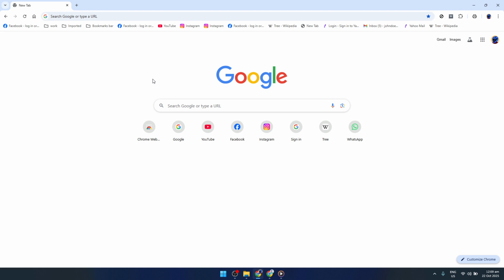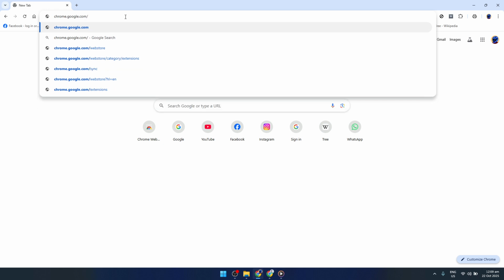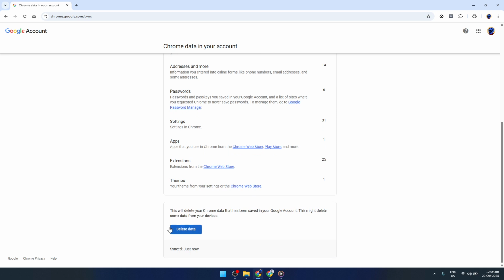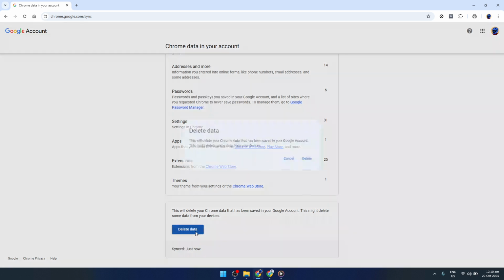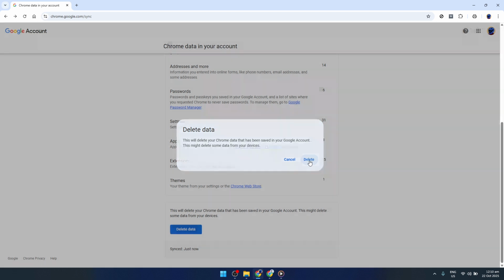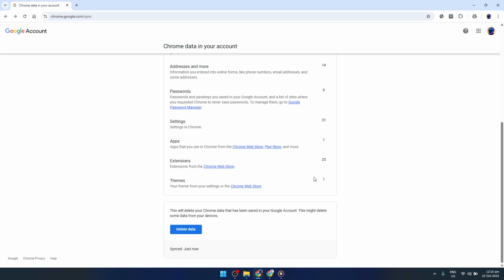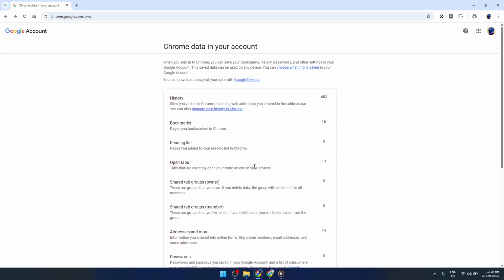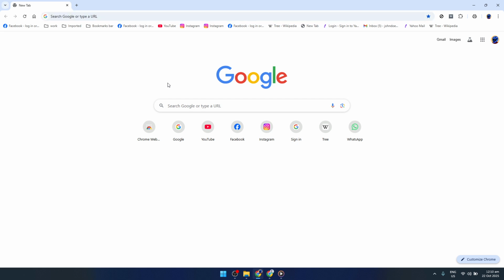How To Delete your Google Chrome Sync Data (step by step) [2025 Guide]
In today's video we cover: delete chrome sync data, remove chrome sync, google chrome tips, clear chrome data, chrome sync settings, manage chrome sync, delete browsing history, chrome privacy tips, sync data tutorial, step by step chrome, google account settings, chrome data management, sync account removal, browser data delete, chrome user guide, internet privacy tips, delete google data, sync data explained, google chrome help

-Google Drive
-Google Meets
-Google Sheets
-Google Chrome
-Google Forms
-Google Gmail